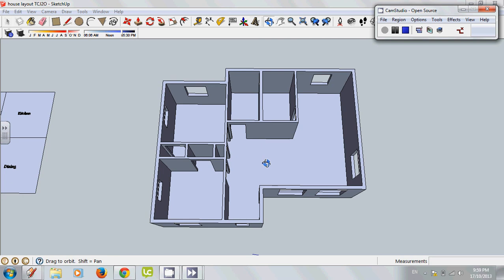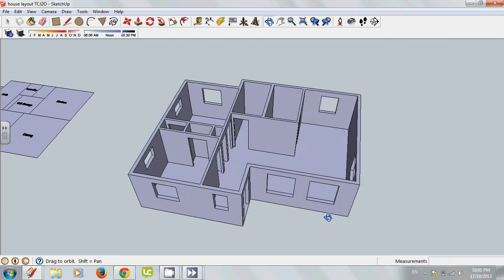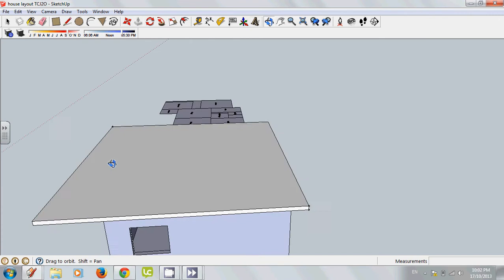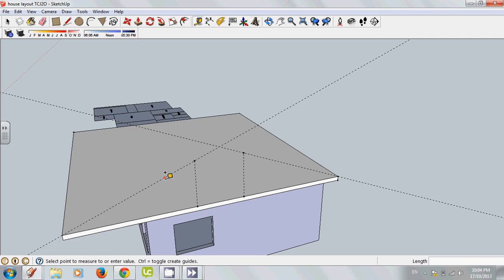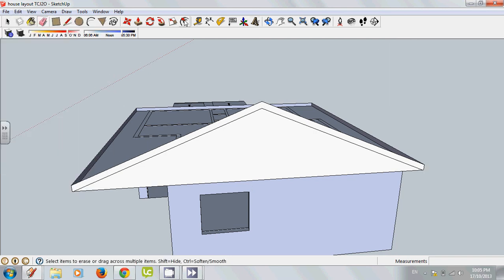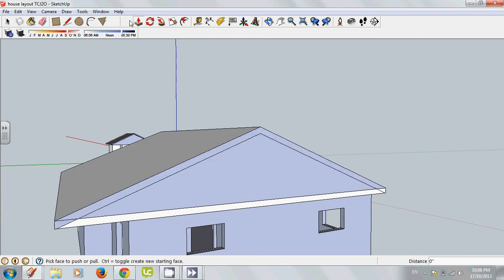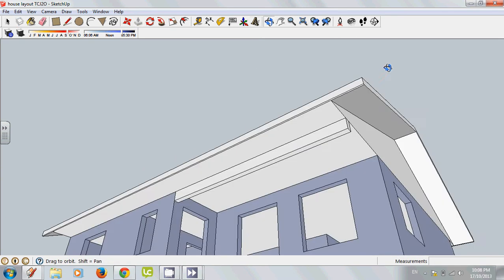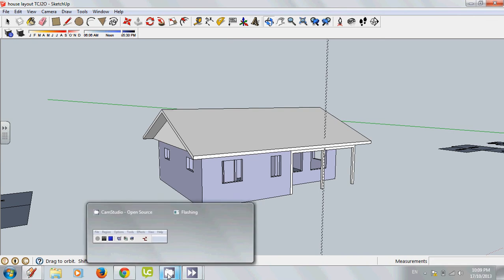Sketchup House Plan Video 5 -- Creating a simple gable roof on your house